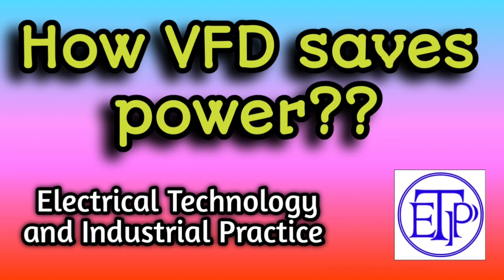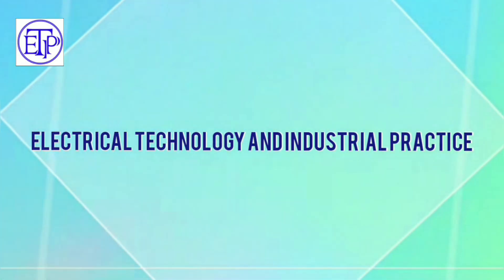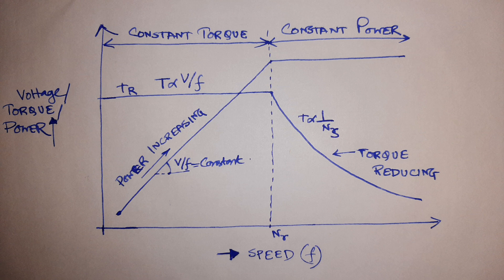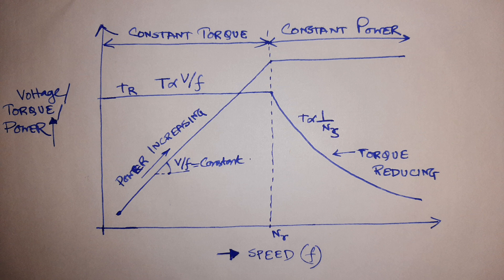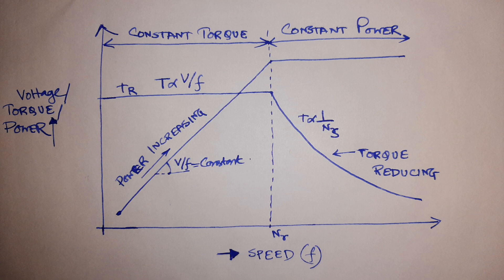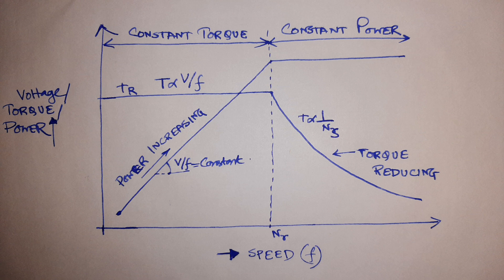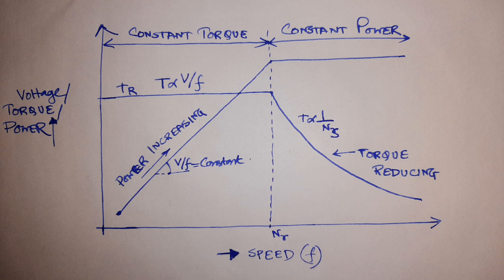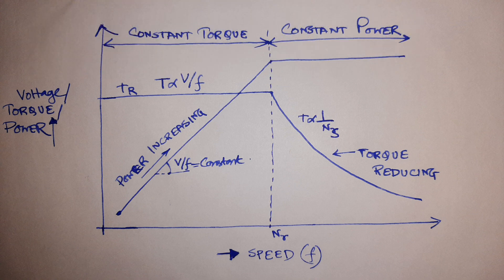How VFD saves power? Characteristics of VFD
It is often said that VFD can saves power. In this video we will see how.. The very important thing for a VFD operated motor is its torque speed characteristics.

how VFD saves power
constant torque zone of VFD
constant power zone of vfd
power savings through vfd
power savings using vfd
vfd driven motors